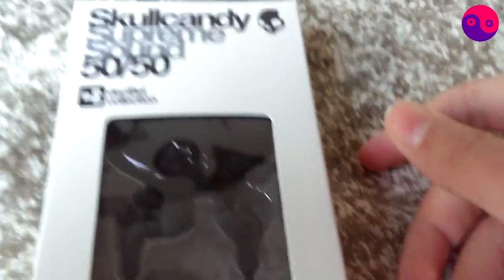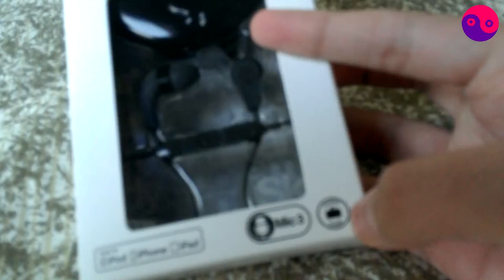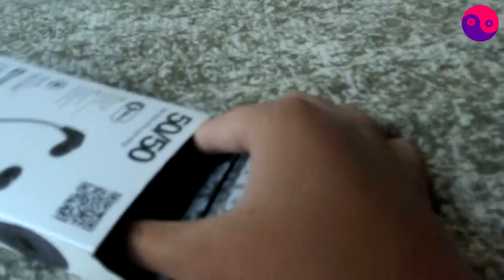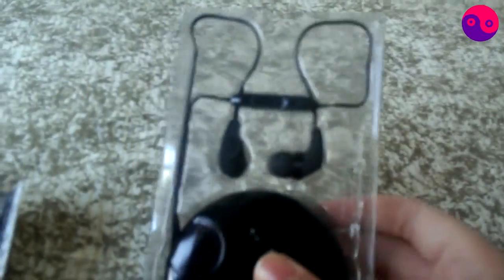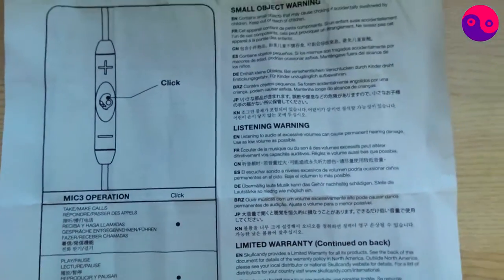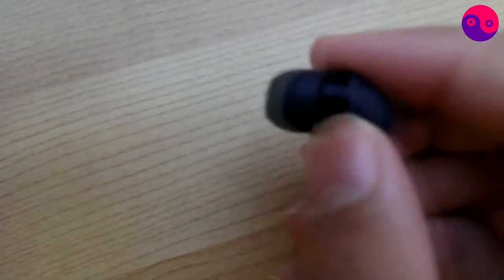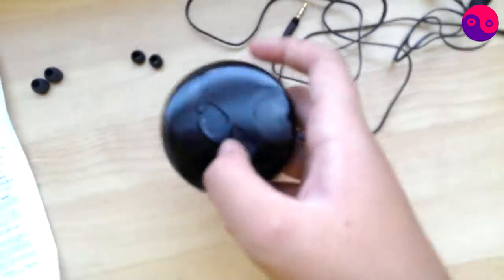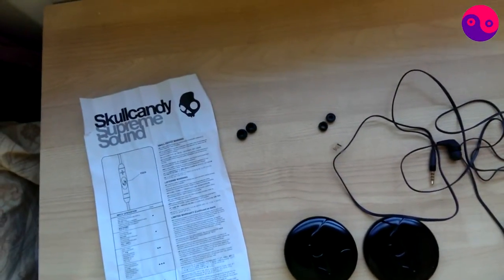Skullcandy 50/50 Unboxing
Hey guys its me Phlame and I unbox the SkullCandy 50/50's in this video.

If you want your own here's a link for people in 'Merica and Canadia:

And heres for europe: